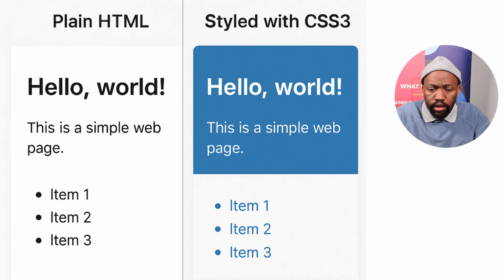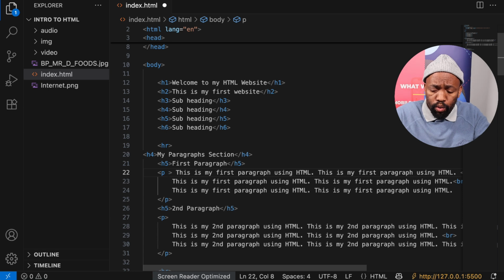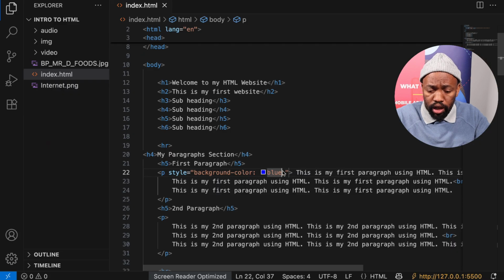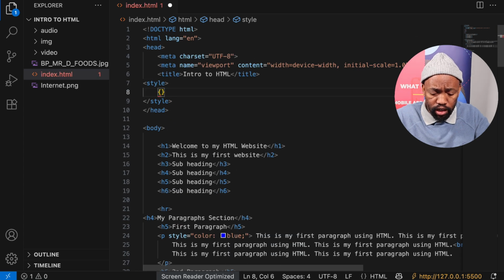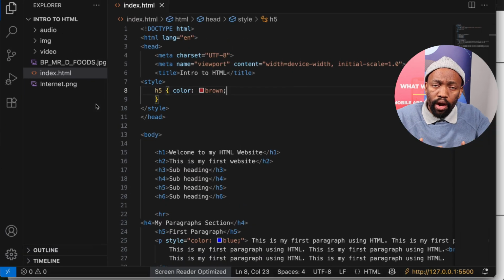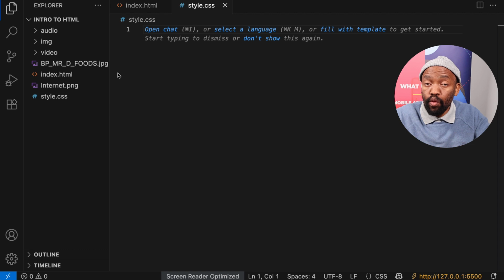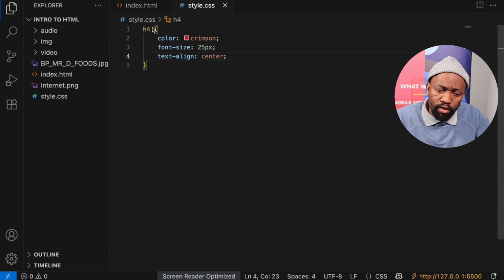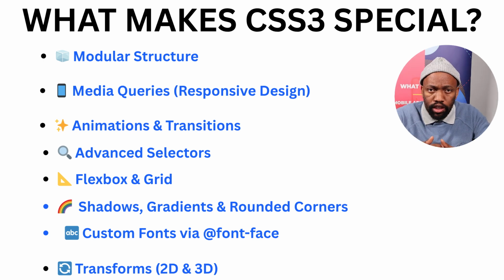Introduction to CSS3 & CSS Rules | Learn How to Style Your Website with CSS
Welcome to Part 1 of our CSS Series — your beginner-friendly guide to learning CSS3, the language of website styling!

In this video, we’ll introduce you to the basics of CSS3 and explain how CSS rules work to control the look and feel of your HTML elements. Whether you want to change colors, fonts, spacing, or layout — this tutorial will help you get started with the building blocks of web design.

You’ll learn:
📄 How to write basic CSS rules (selectors, properties & values)
💡 The difference between internal, external, and inline CSS
🧠 Key tips to start styling your HTML like a pro

This is a perfect place to start for new web developers, coding students, and anyone wanting to design beautiful websites.

👍 Like if this helped you style your site